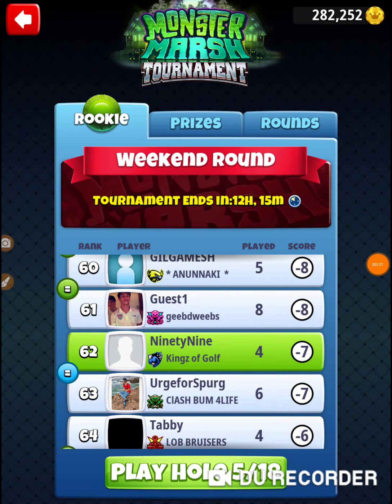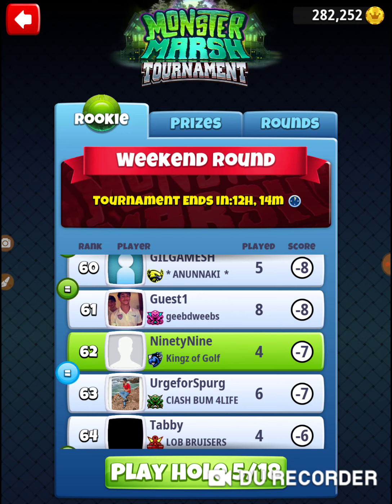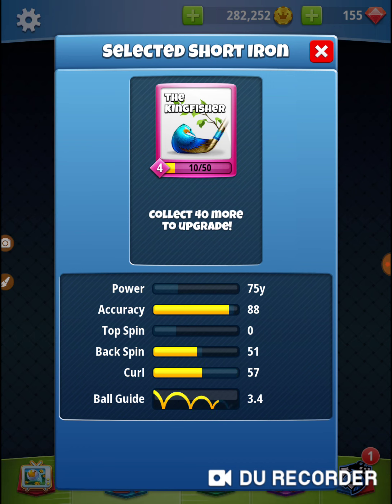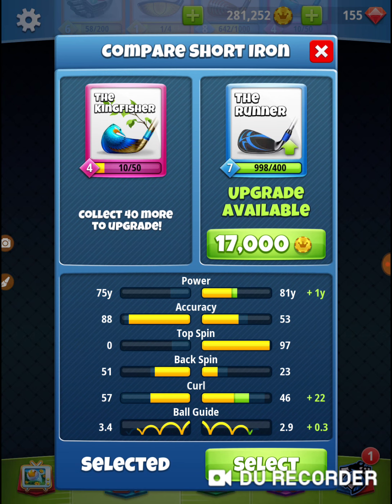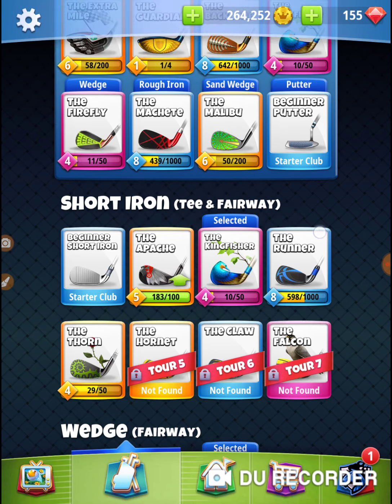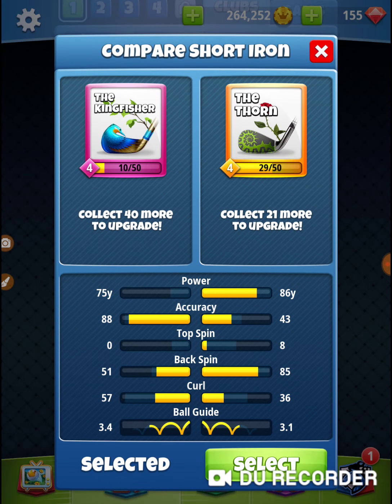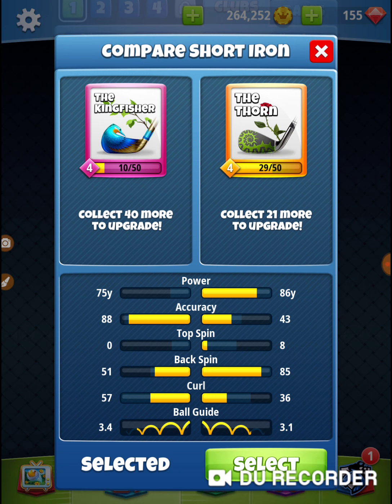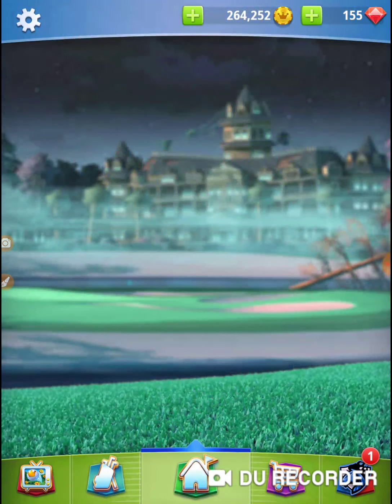Golf Clash Monster Marsh Tournament Rookie Weekend Round LL CLUBS Hole 6